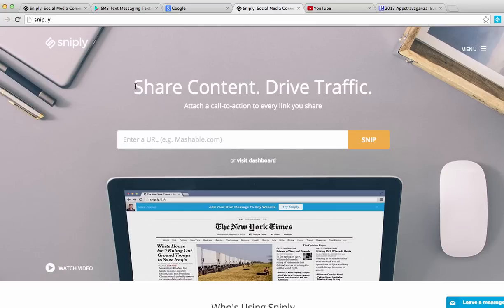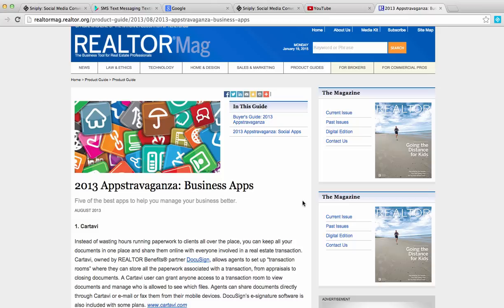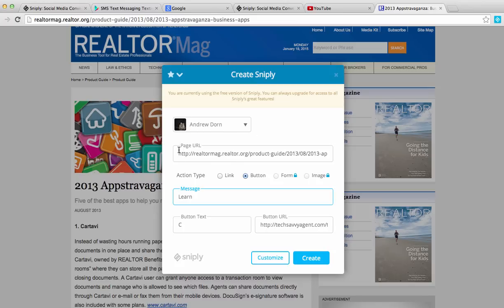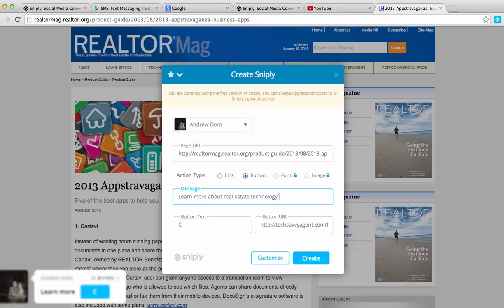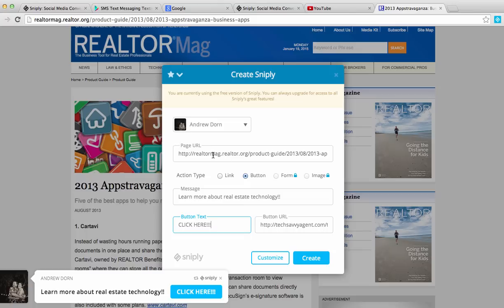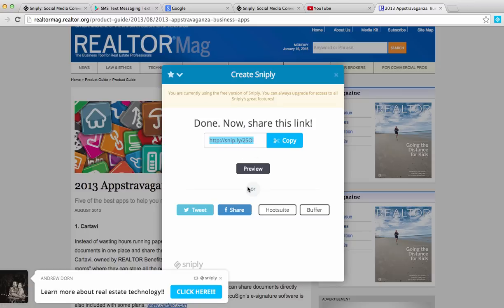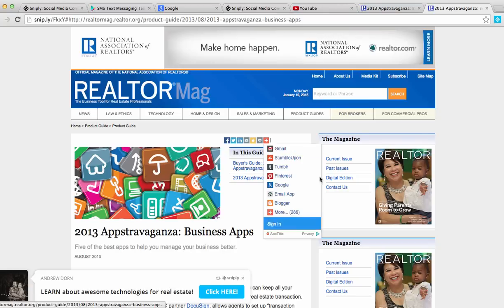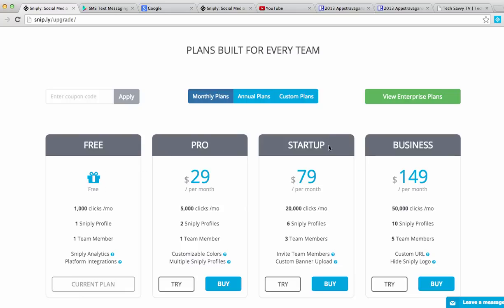Share content and drive traffic to your website with snip.ly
Snip.ly allows you to easily share information that you find on the internet with your clients and prospects.  It also features a "call to action" within the shared content which drives traffic directly to your website.